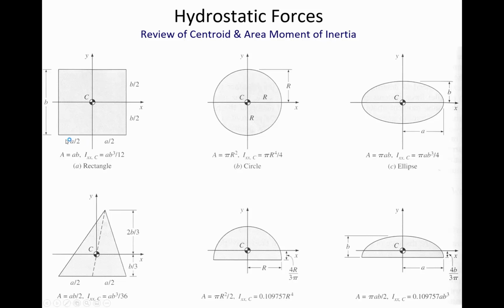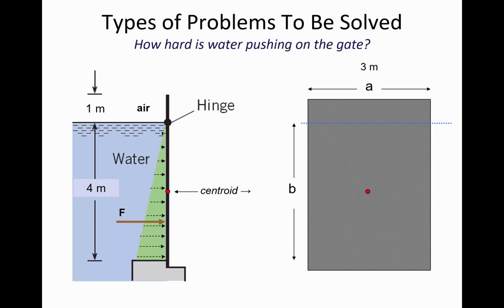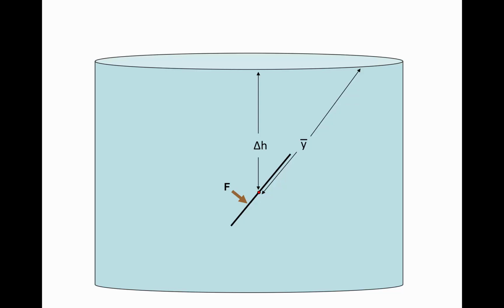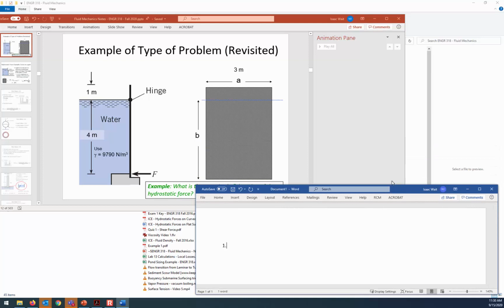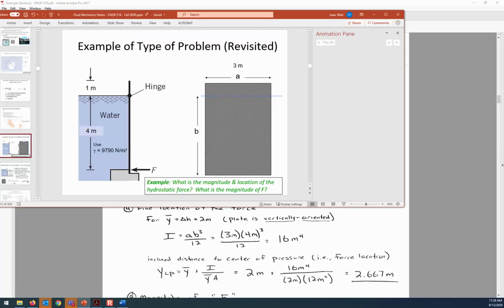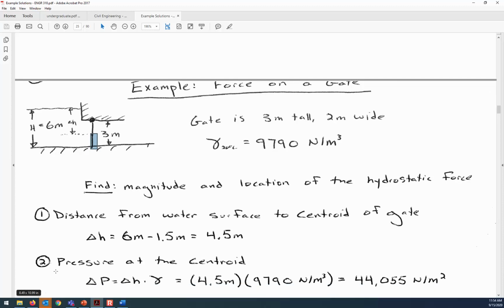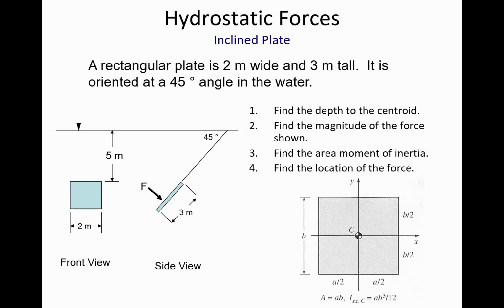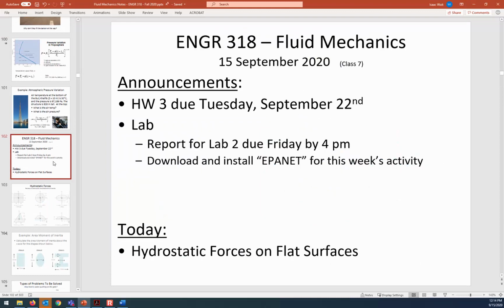Hydrostatic forces on flat surfaces pt 1 - ENGR 318 (15 Sept 2020) Class 7